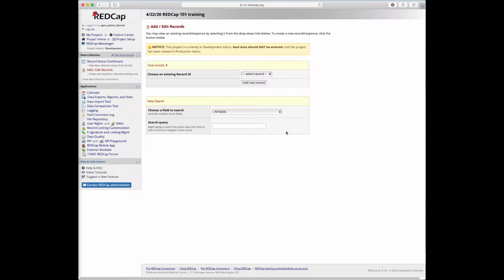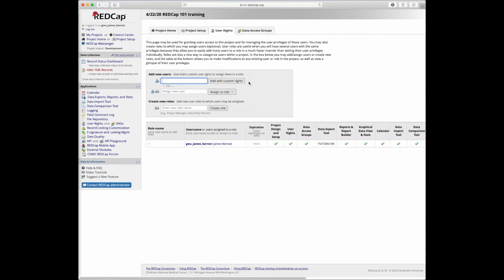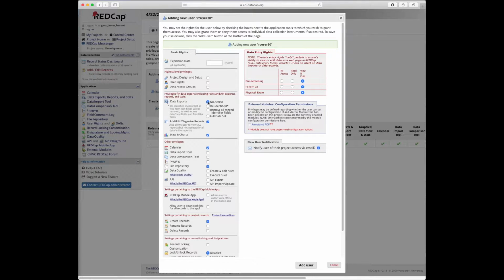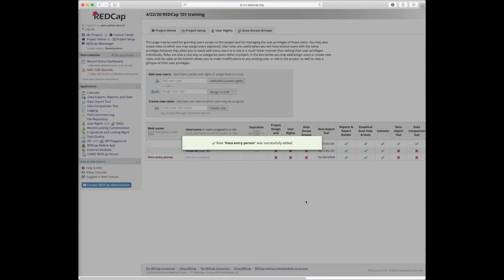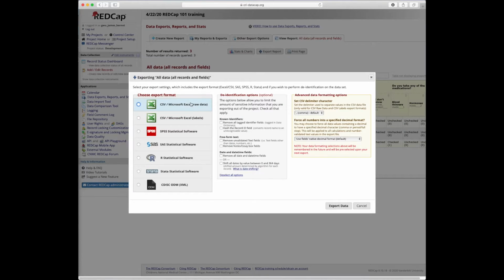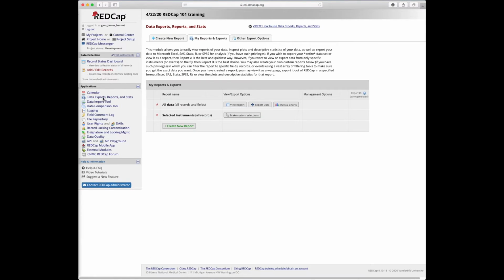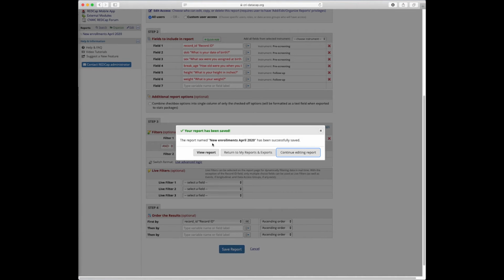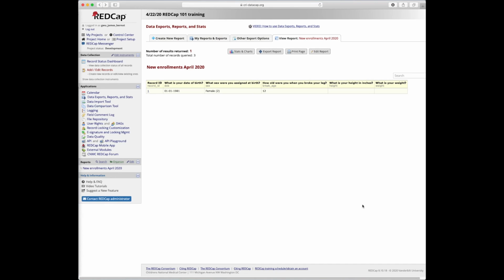REDCap 101 part 7. Applications in REDCap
An introduction to the most commonly used REDCap applications